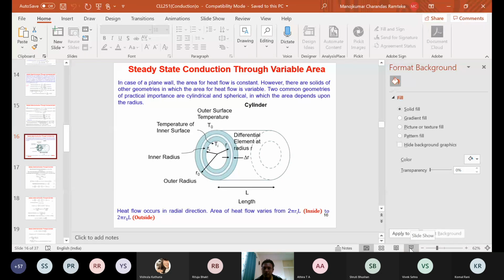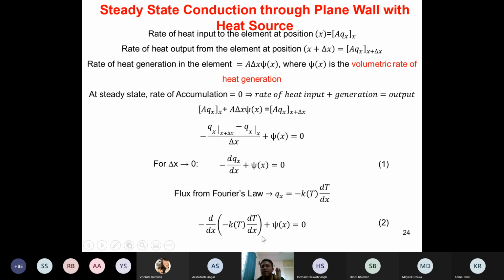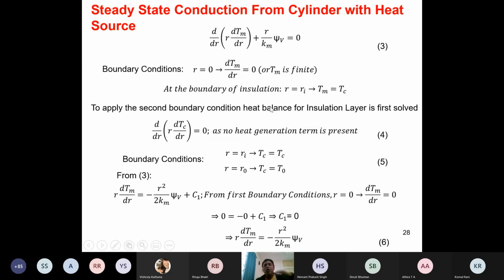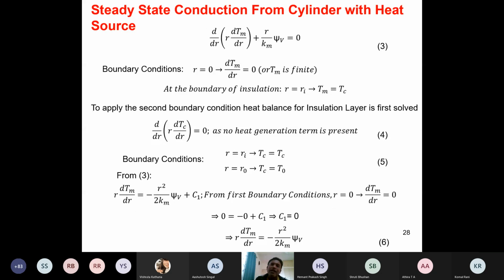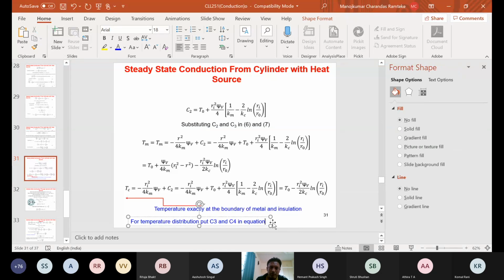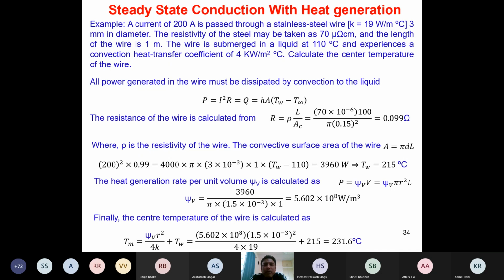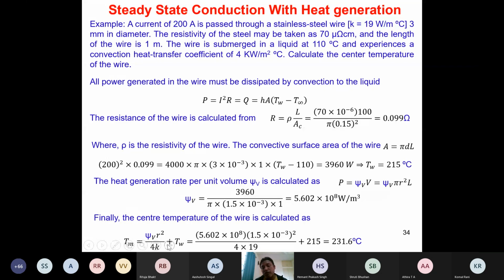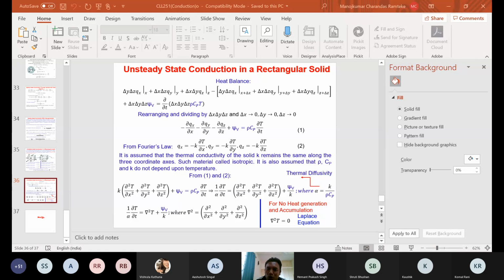5 CLL251 Heat Transfer by Manojkumar Charandas Remteke CLL251 Heat Transfer 20210211 093007 Meetin